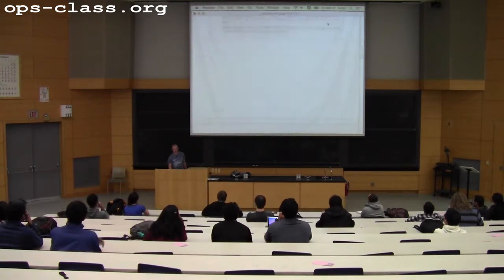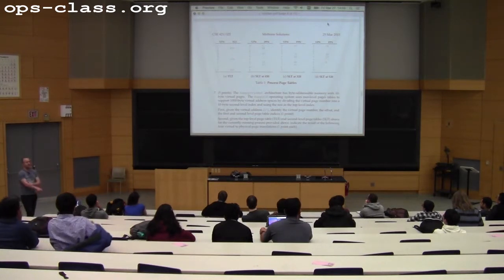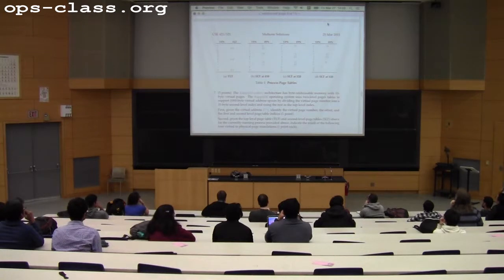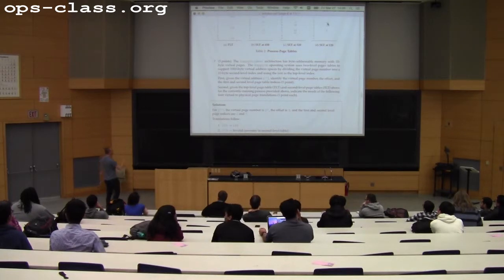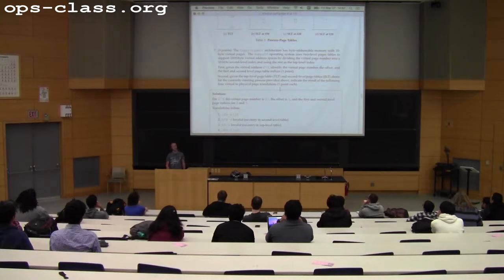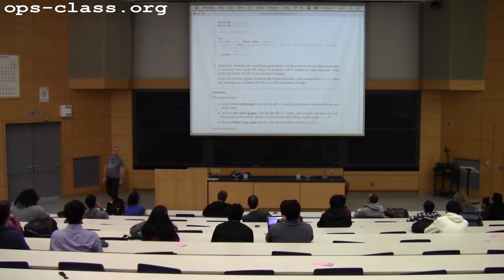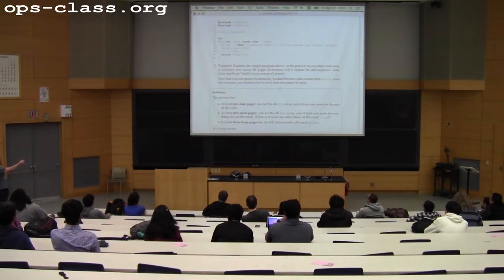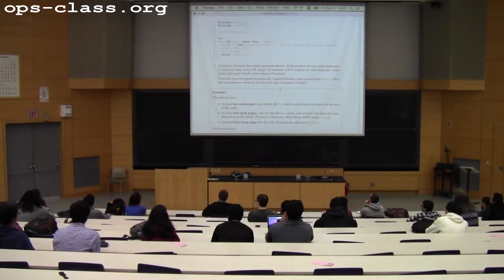27 Mar 2015: Midterm Overview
Description of the solutions for the Spring 2015 midterm.